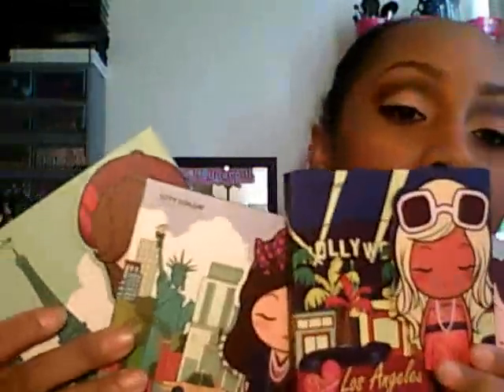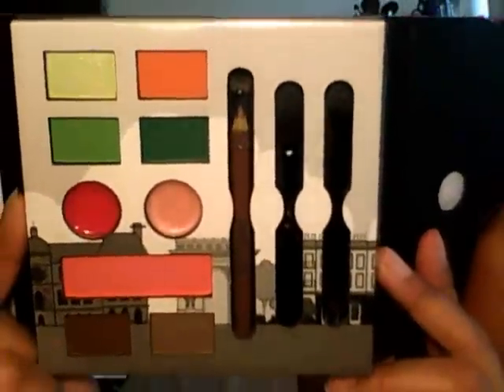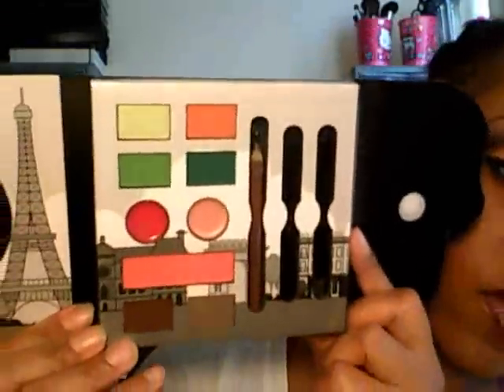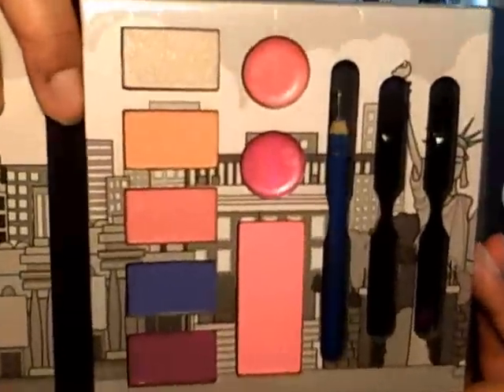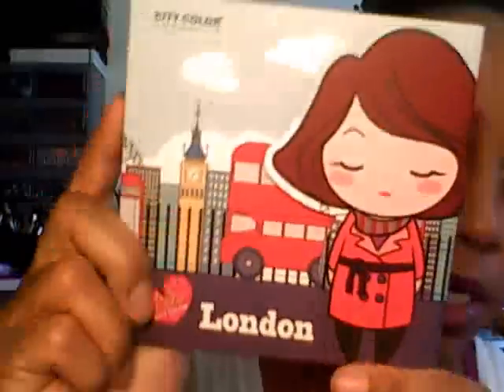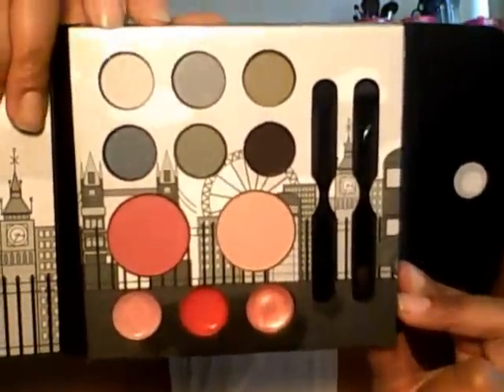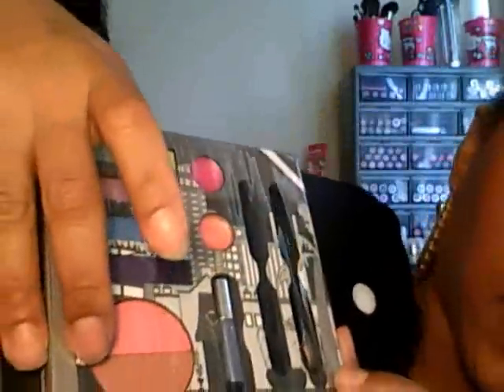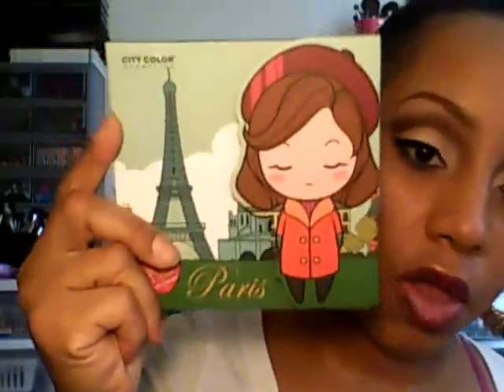Love Mail #3- myskyy08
Thank you sis so much!!!